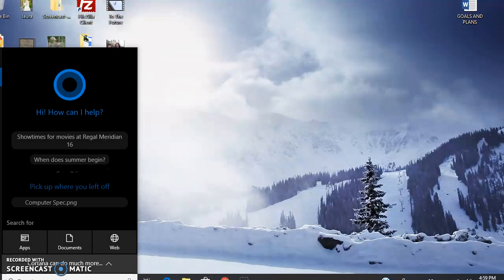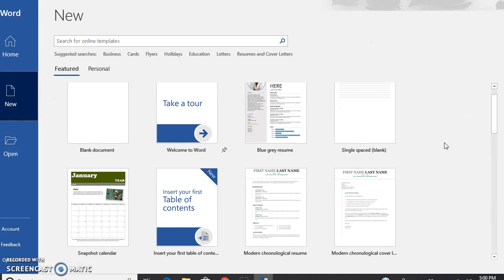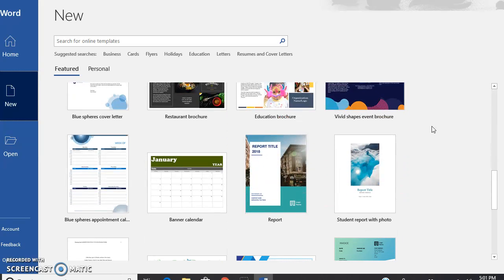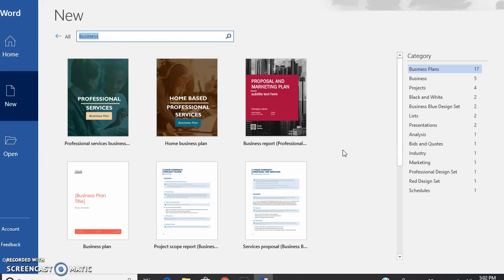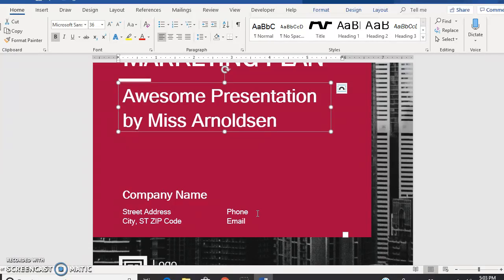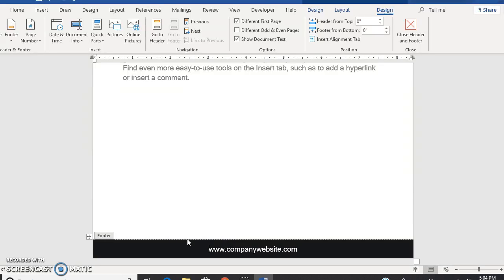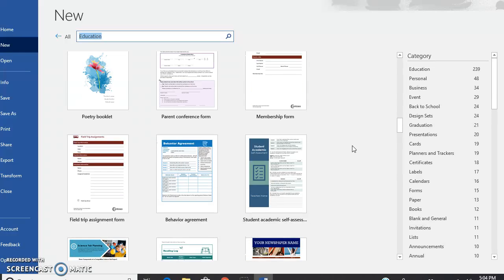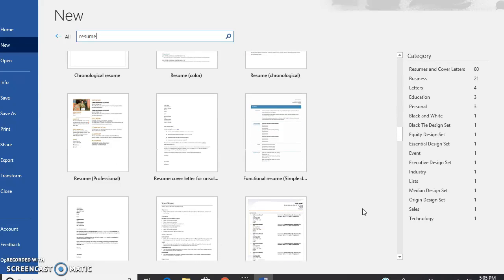How to Use Word Templates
This is a screencast of some of the tools and ideas available for those of us not as microsoft word-inclined!